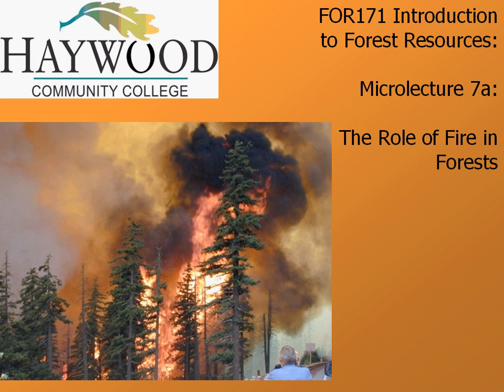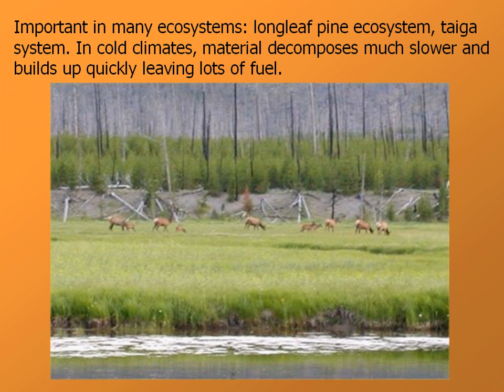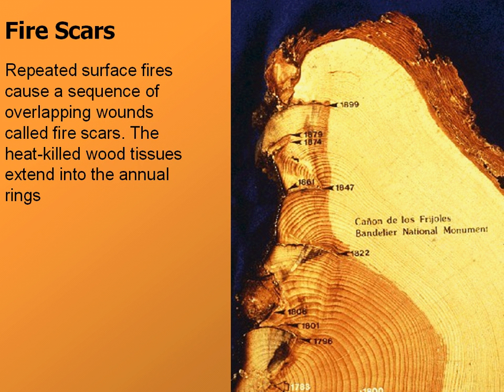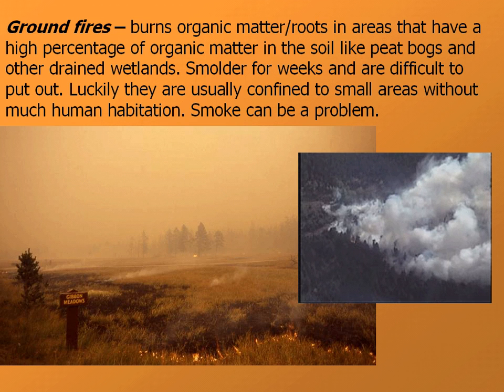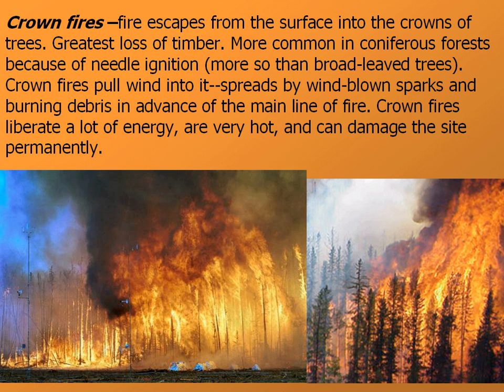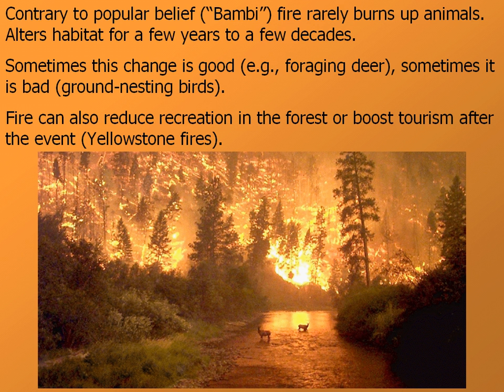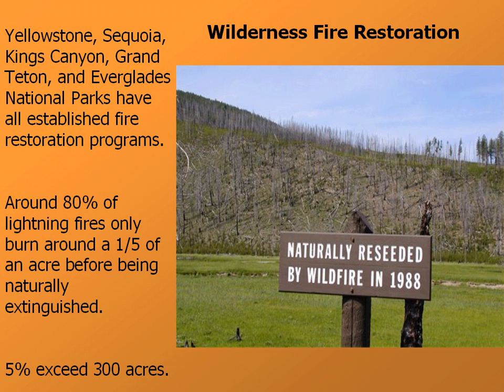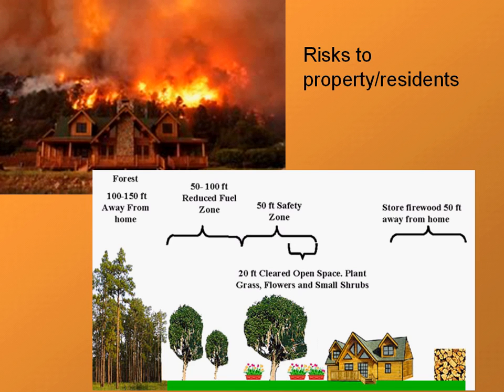Role of Forest Fires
An overview of the role of fire in forest ecology.